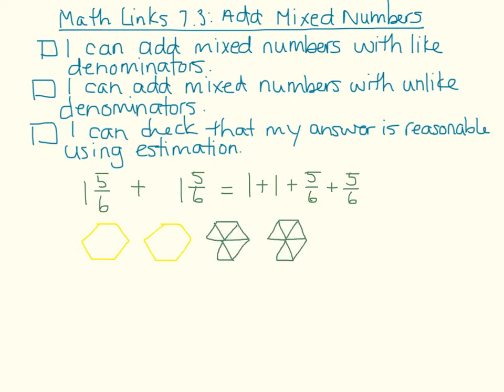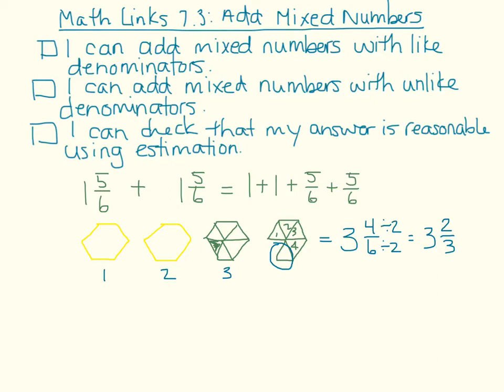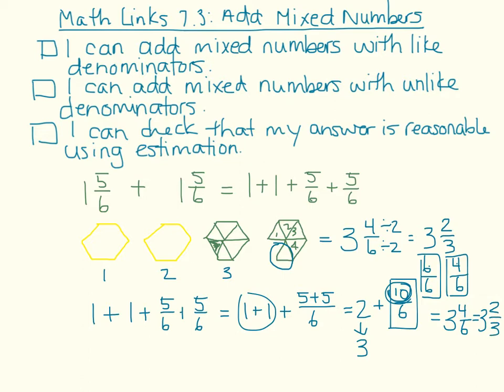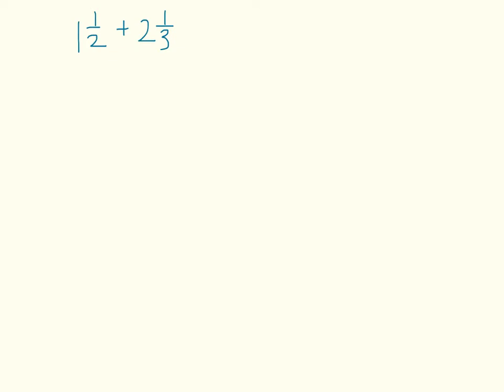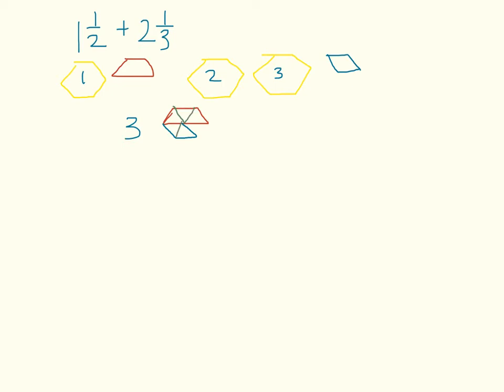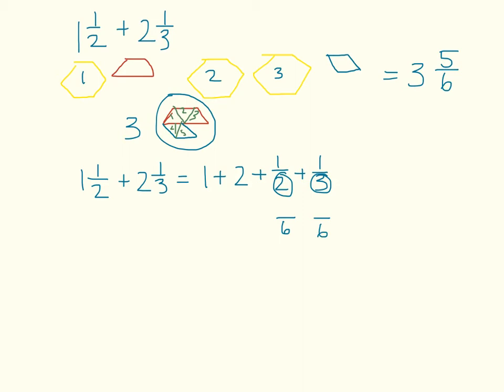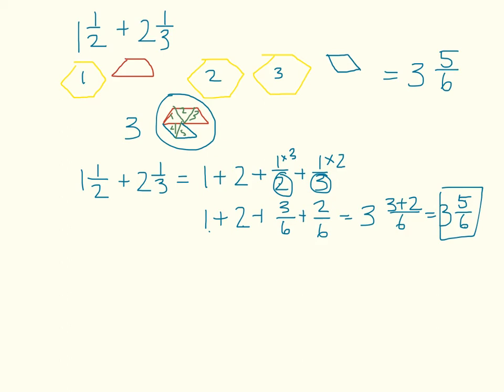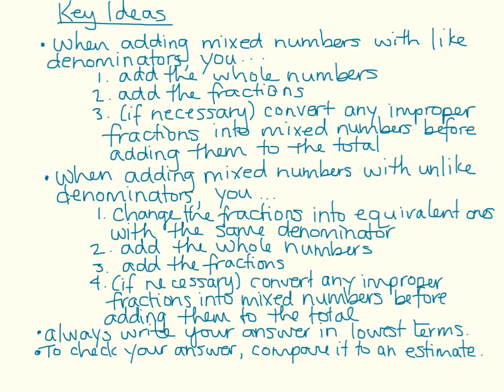Math Links 7.3